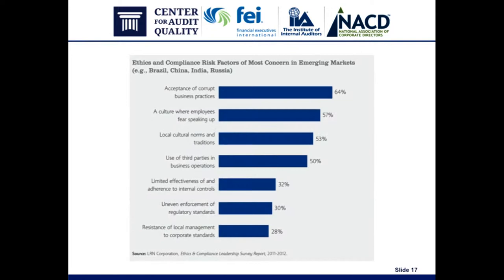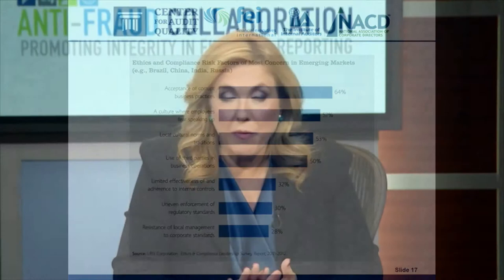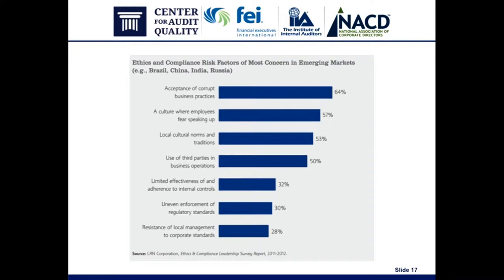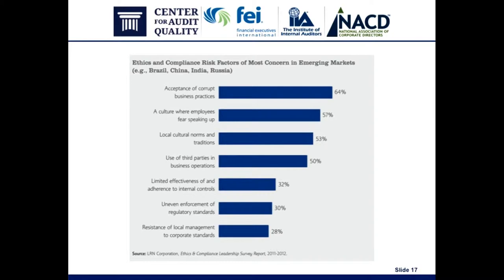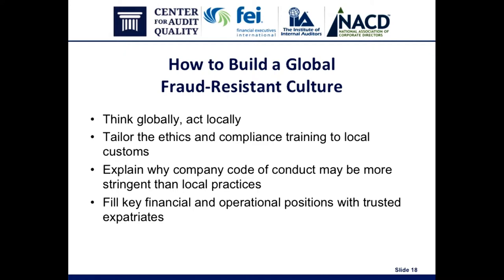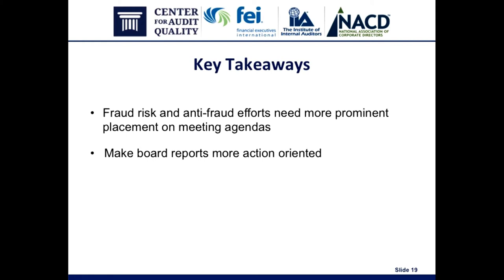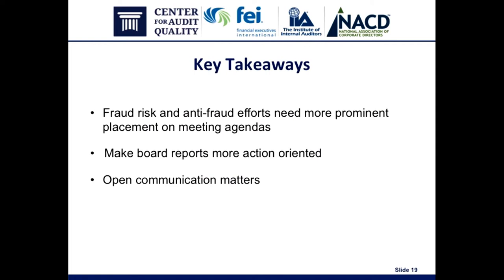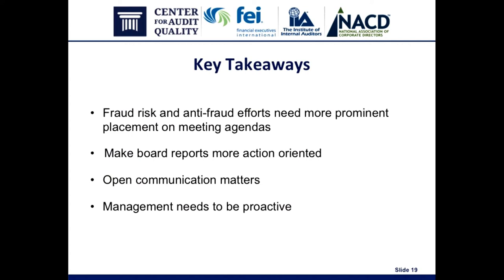Anti-Fraud Collaboration Webcast: Building a Fraud-Resistant Organization Segment 4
In this segment panelists discuss challenges and potential solutions for global organizations.

The Anti-Fraud Collaboration held this webcast on January 8, 2015 to discuss its new report, The Fraud-Resistant Organization: Tools, Traits, and Techniques to Deter and Detect Financial Reporting Fraud

Moderator:
- Cindy Fornelli, Executive Director, Center for Audit Quality

Panelists
- Ken Daly, President & CEO, National Association of Corporate Directors
- Karl Erhardt, Senior Vice President & General Auditor, MetLife
- Tracy McBride, Vice President, Research and Accounting Policy, Financial Executives International
- Rick Ueltschy, Managing Partner, U.S. Audit Services, Crowe Horwath LLP